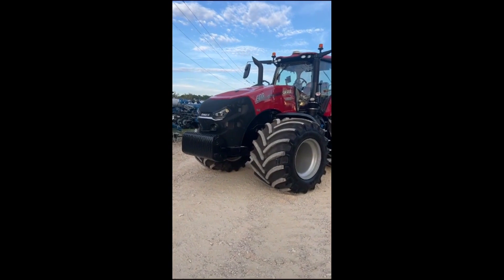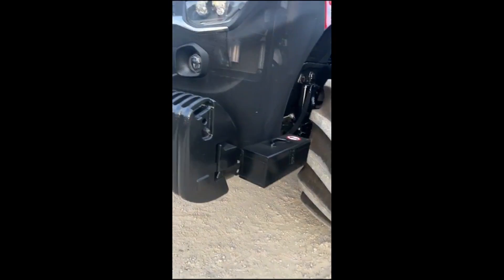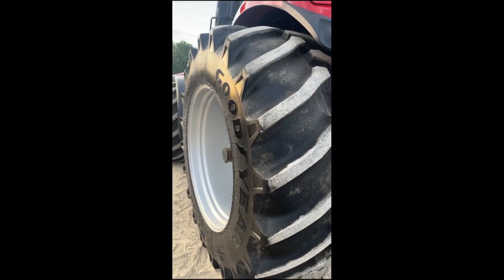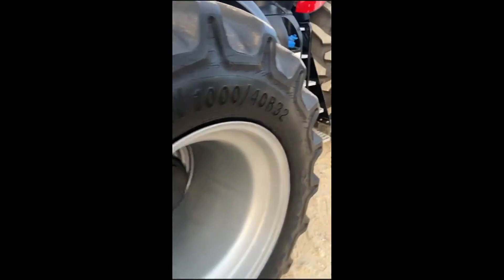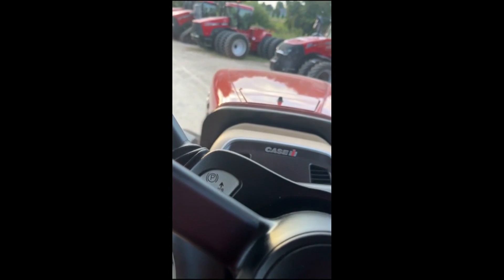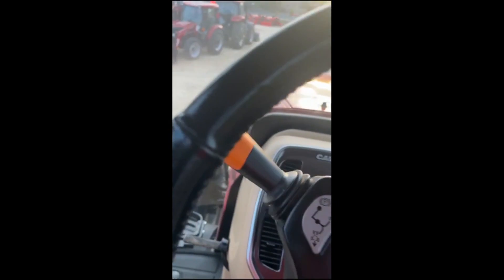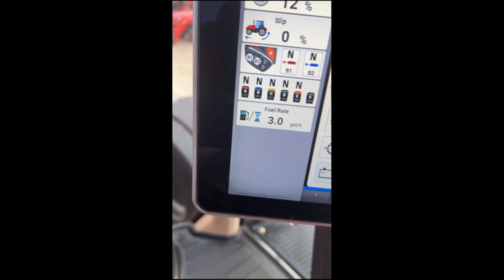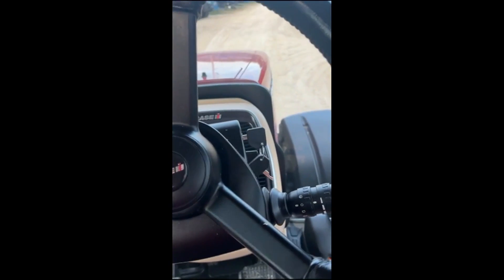2021 CASE IH MAGNUM 400 AFS CONNECT For Sale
1100/45R46 LSW Rear Singles, 1000/40R32 LSW  Frt Singles, Suspended Frt Axle, Guidance Complete, 3Pt, 540/1000/1000 PTO, Ballast Pkg, High Speed Powershift Transmission, 0% Financing for 12 Months!